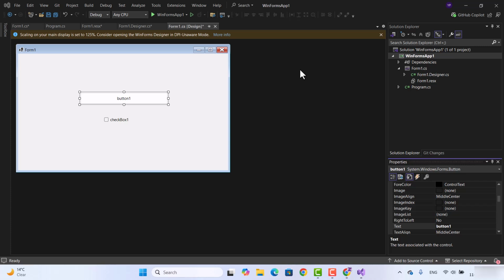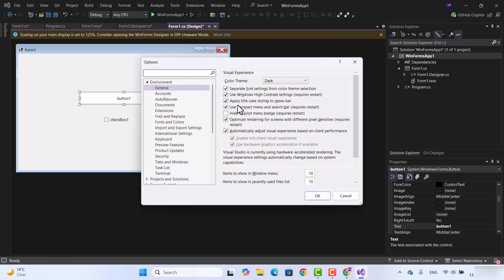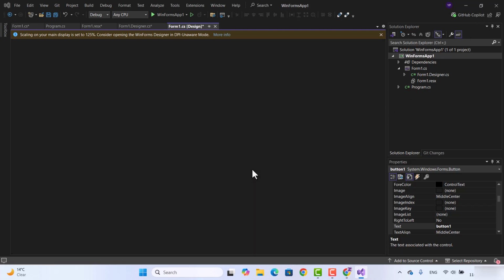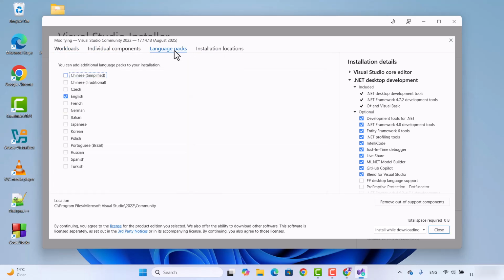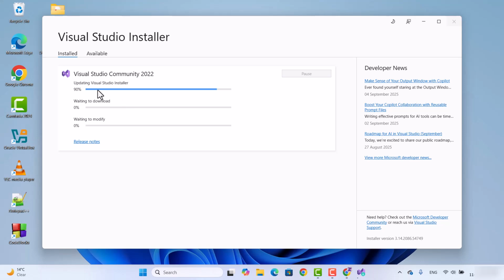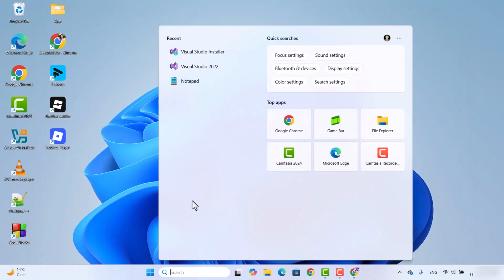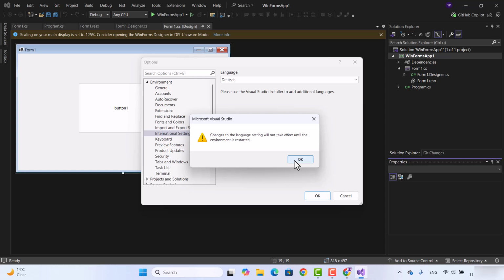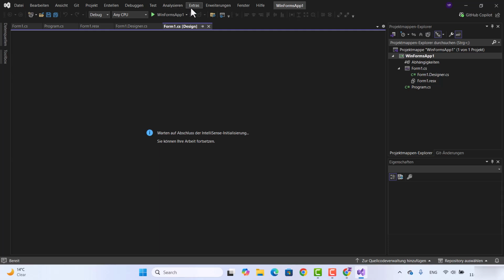How to Change Language in Visual Studio 2022/2026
In this step-by-step guide, we’ll show you **how to change the display language in Visual Studio 2022 or Visual Studio 2026**. If your IDE is in the wrong language or you prefer to use another language for better productivity, this tutorial will help you switch quickly and easily.

Visual Studio supports multiple languages through **Language Packs**, allowing you to customize the interface in your preferred language. Whether you want to switch from English to Spanish, French, German, Japanese, or any other supported language, this guide has you covered.

Here’s what you’ll learn in this tutorial:

* How to check the current language settings in Visual Studio
* Downloading and installing additional **Visual Studio Language Packs**
* Switching between installed languages via **Visual Studio Installer**
* Changing the IDE display language from the Visual Studio settings
* Restarting Visual Studio to apply changes
* Troubleshooting if the new language doesn’t appear
* Reverting back to English or the default language
* Tips for using multiple languages across different projects

By the end of this tutorial, you’ll know exactly how to **change, install, and manage languages in Visual Studio 2022/2026**, making your coding environment more comfortable and efficient.

This guide is perfect for **students, developers, and professionals** working in multilingual environments or anyone who prefers coding in their native language.